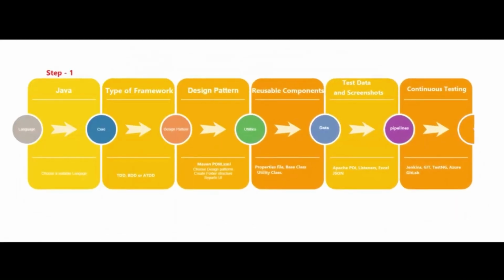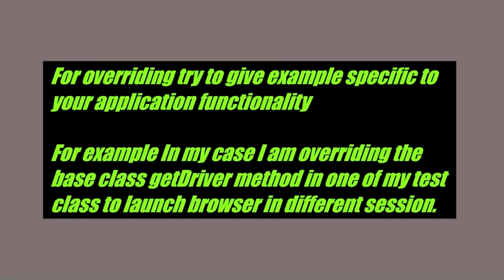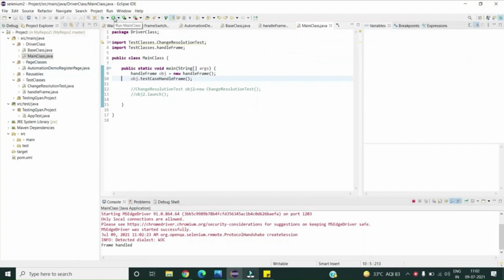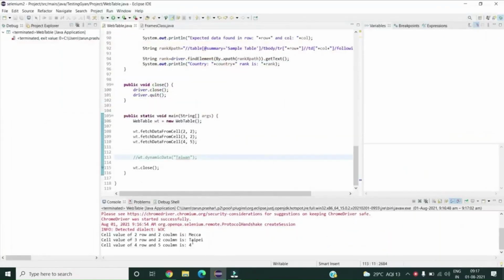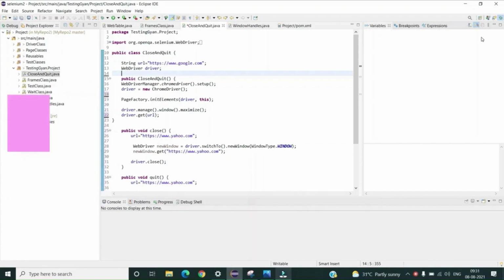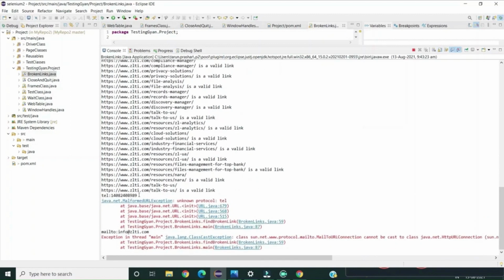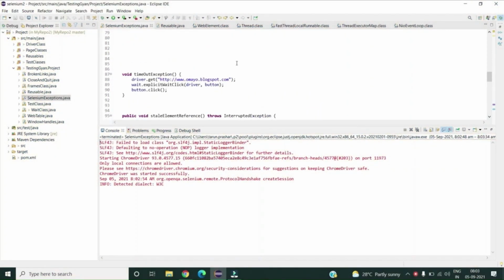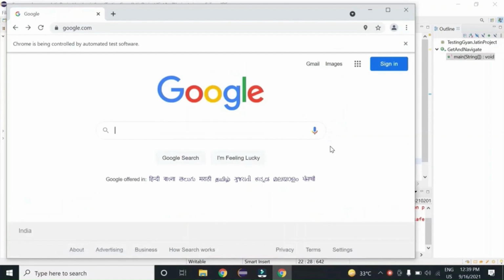Test Automation Interview Questions and Answers | Selenium Interview Questions with Answers | Java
This video covers a comprehensive list of test automation interview questions and answers. From basic concepts such as the benefits of test automation to more advanced topics like test automation frameworks and tools, this video will prepare you for any test automation interview. Whether you're a beginner or an experienced professional, this video has something for everyone. So, if you're looking to boost your test automation knowledge and increase your chances of landing your dream job, watch this video now!